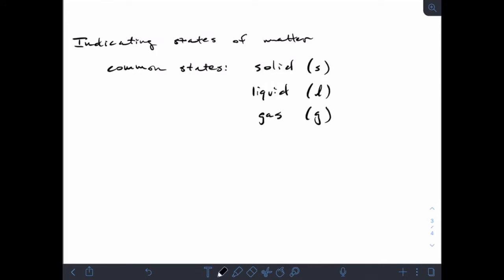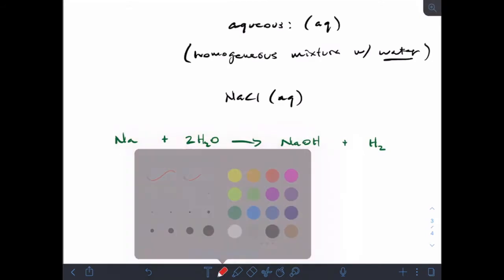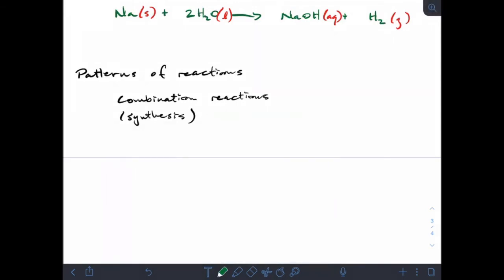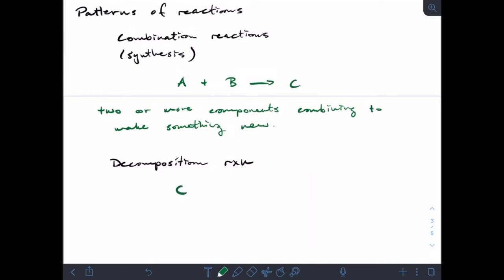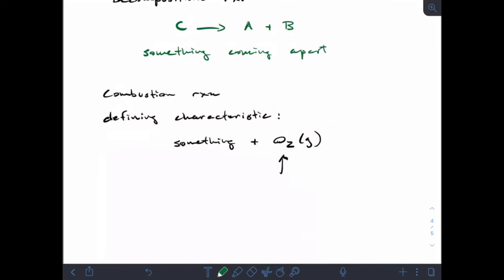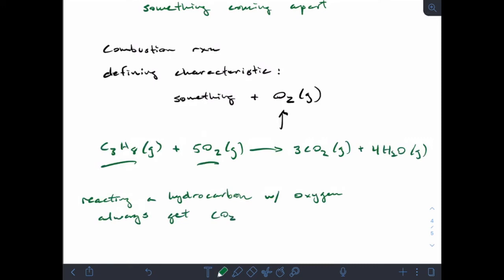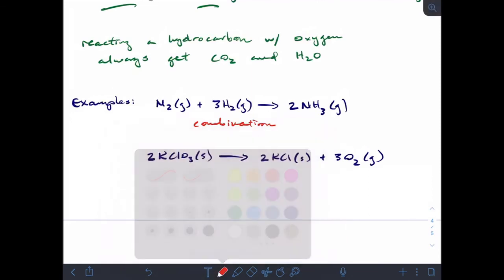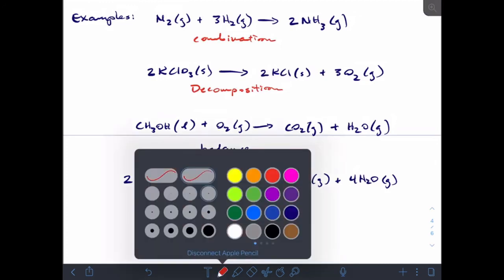Chem115 Ch 3 lecture video 2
States of matter in chemical equations and reaction categories